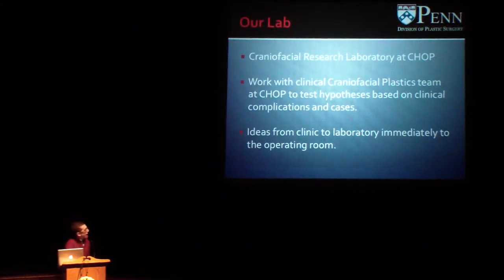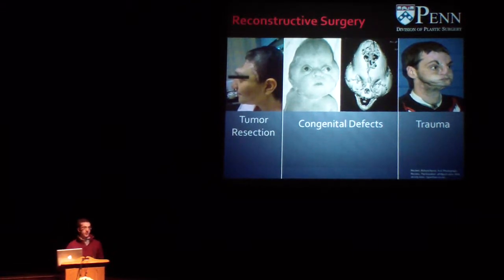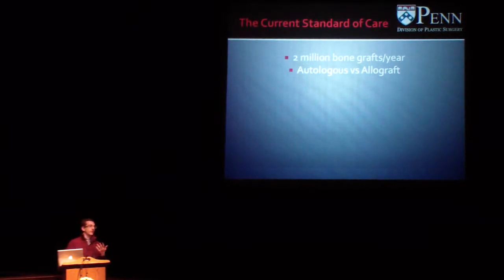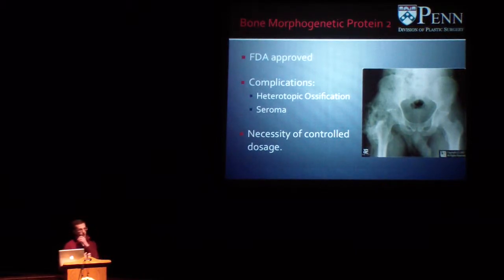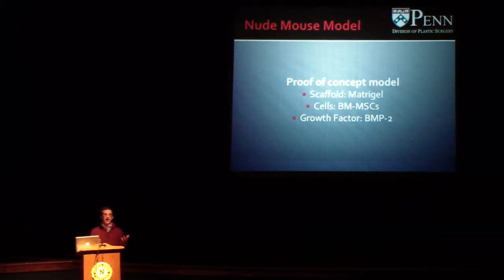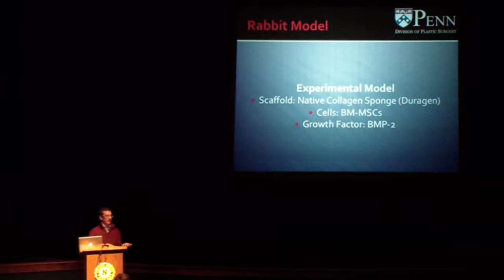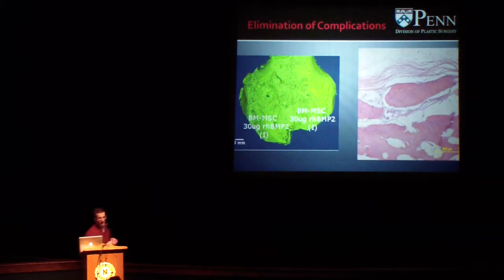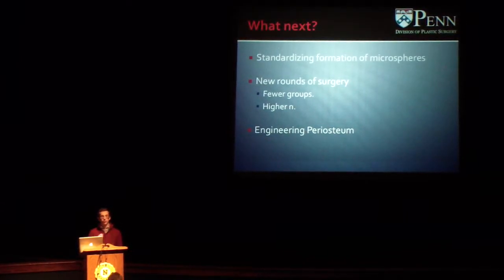Upper School Morning Meeting 3/10/14: Rami Sharif '10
At the Upper School Morning Meeting on Monday, March 10, Rami Sharif '10 gives a presentation about his medical school experiences.